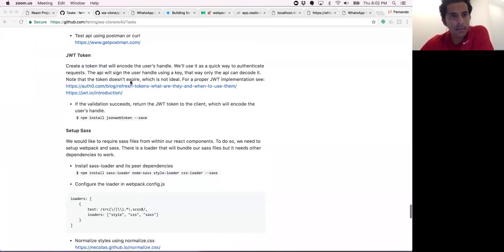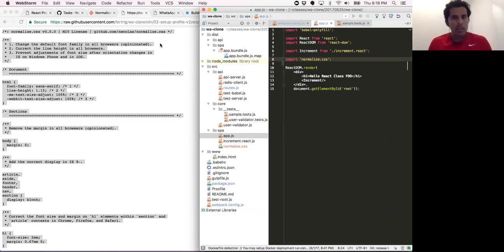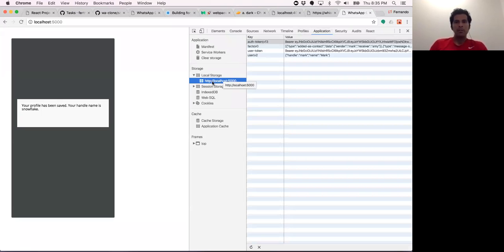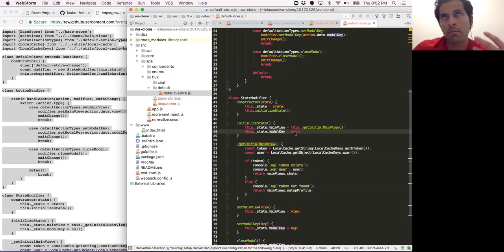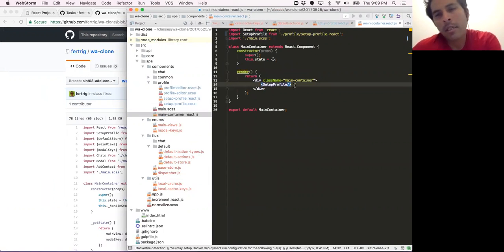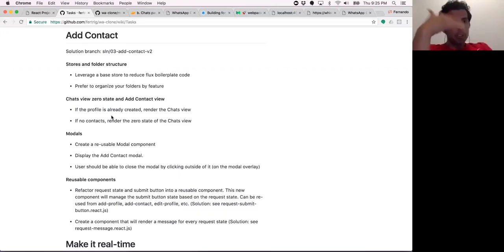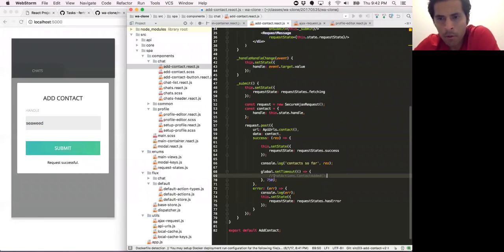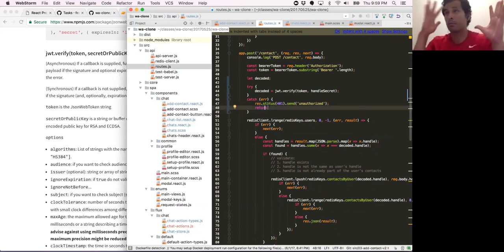React project class with Fernando - Session 3(Jun 8)